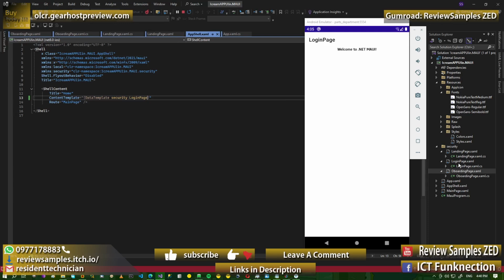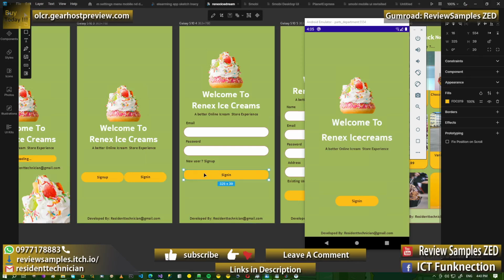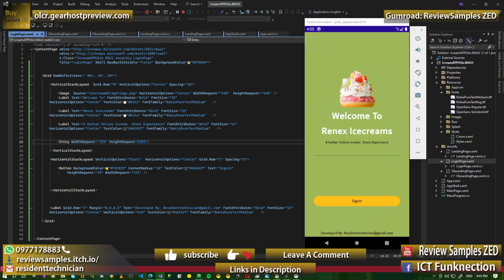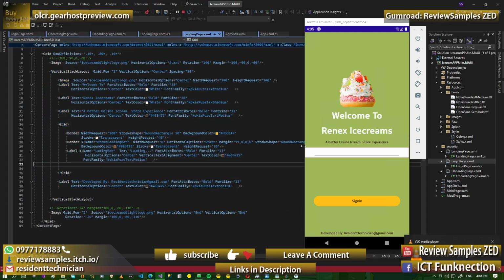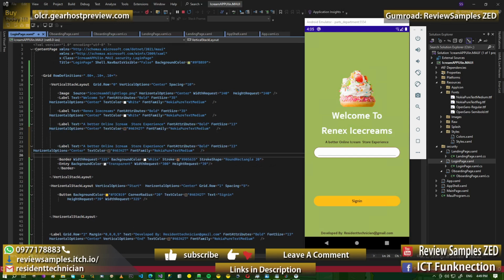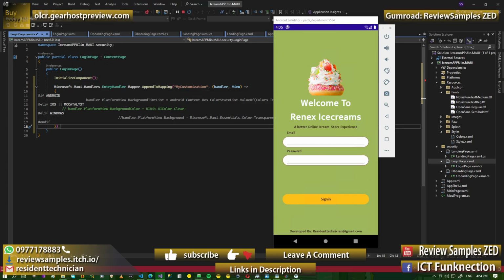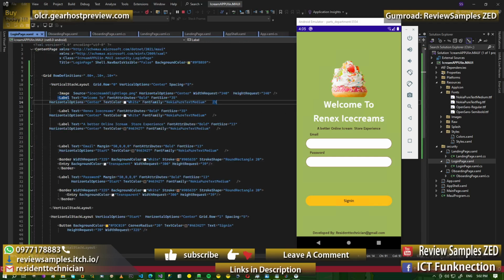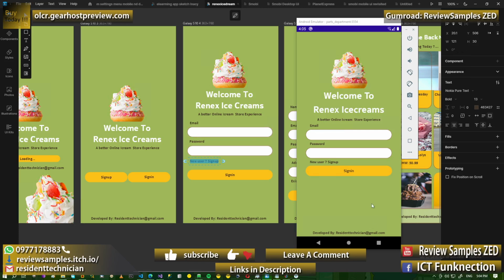Part 3 UI design In dot net MAUI Signin Page Ice Cream App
Using Figma Like App to do some UI Design For Renex Ice Cream App

for demos for app you have seen on this channel

All the tools you need to follow along in are listed here

C# dev kit can be downloaded inside of Visual Studio addon,
WPf project type downloaded inside of Visual Studio addon,